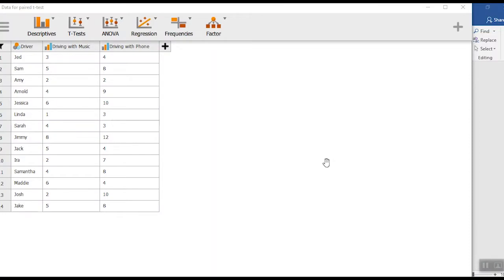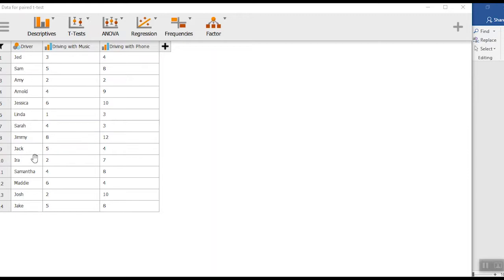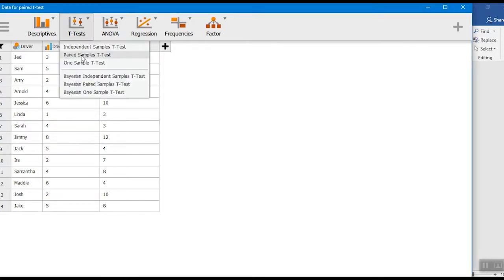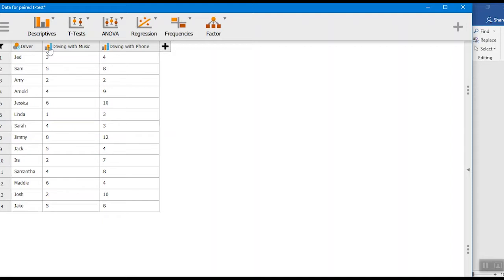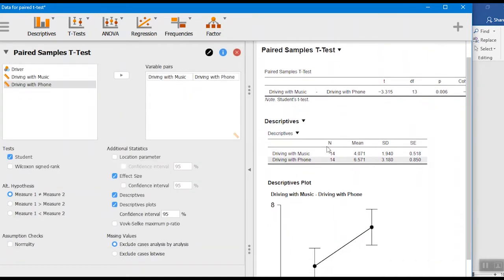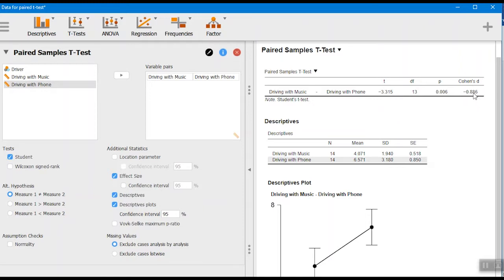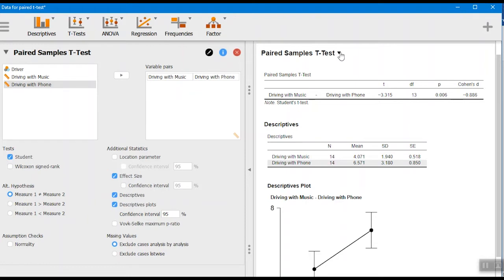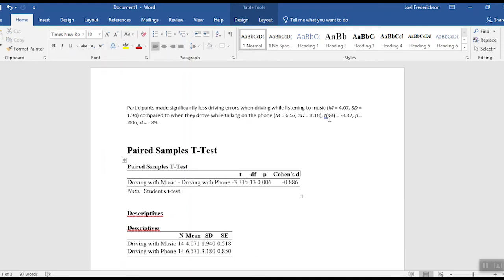Paired T-Test in JASP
Joel Frederickson, PhD, Professor of Psychology
(2019, August 12) This video provides examples of how to run an indendent-samples (student) t test and a related (or dependent) samples t test in JASP. Examples of how to write up the results in APA style are also provided.

PSYC335 Introduction to Statistics
Social and Behavioral Sciences
CAPS
Psychology (B.A.)
independent t-test, student t-test, related measures t-test, dependent t-test, JASP, APA style results